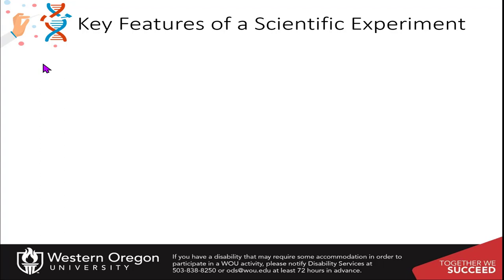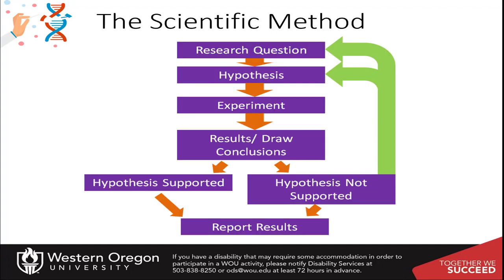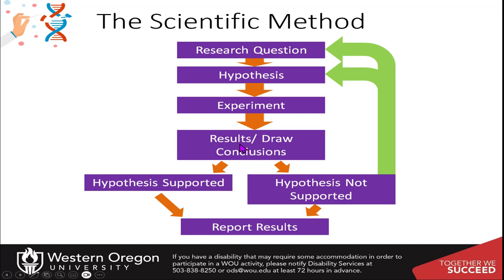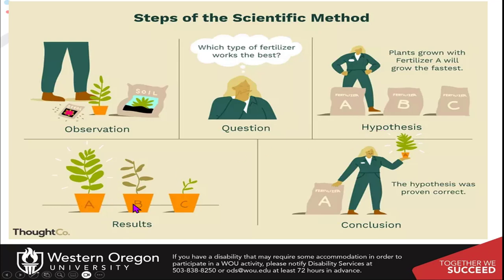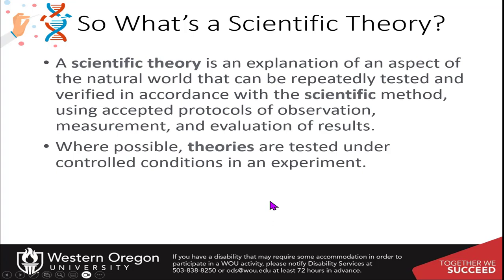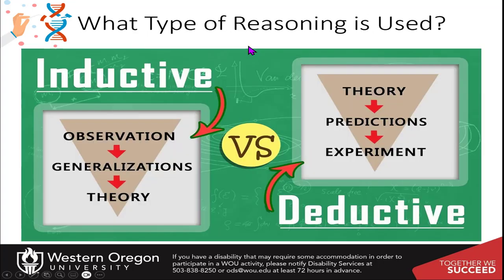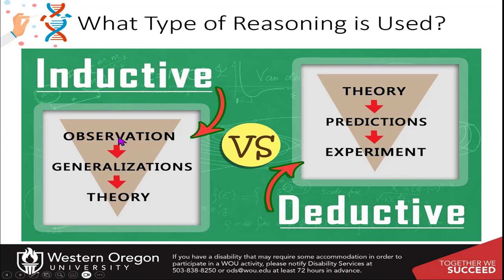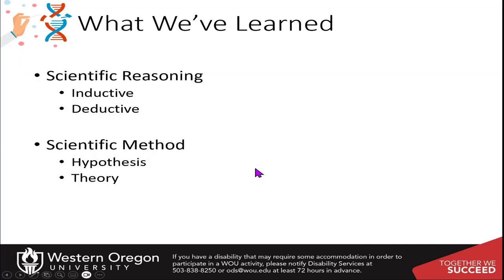The Scientific Method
This is an introduction to the scientific method and how it can be used to study integrative medicine. Definitions include hypothesis and theory. The difference between Inductive and Deductive research practices are discussed.